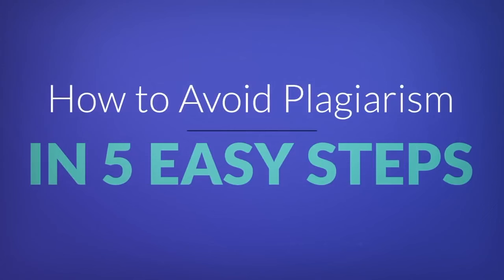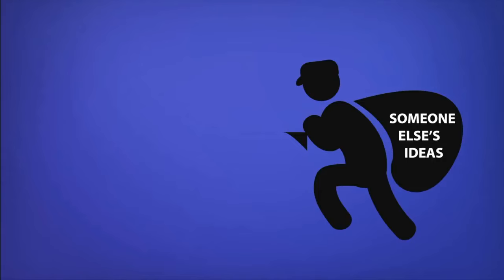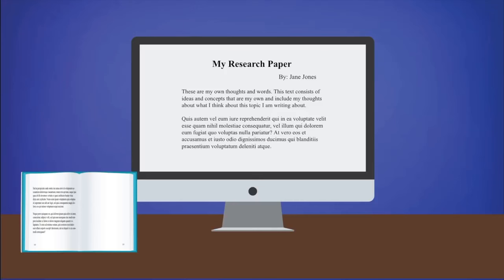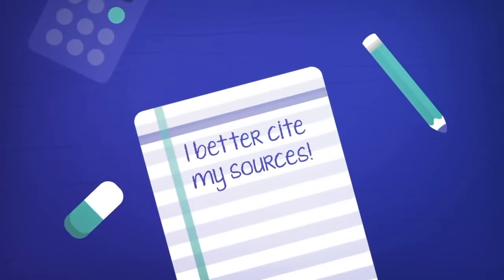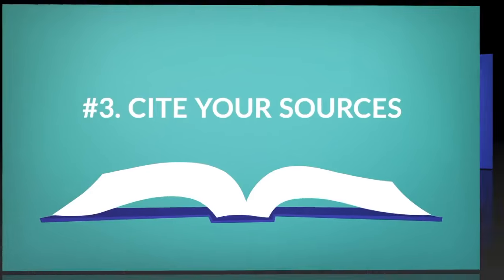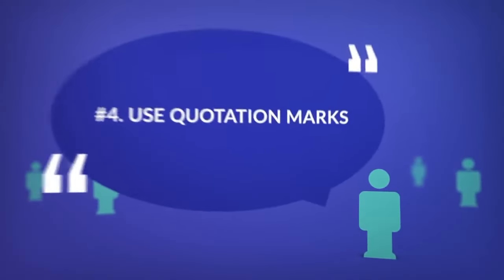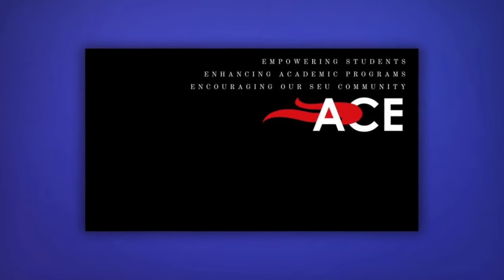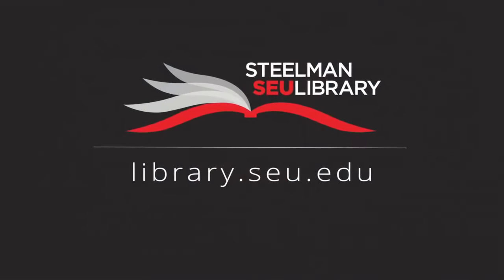How to Avoid Plagiarism in 5 Easy Steps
What is plagiarism and how can you avoid doing it? Sometimes it is deliberate, but most of the time it is simply because you don't know when and how to cite a source. This short tutorial video defines plagiarism, in my own words and based on my own experience in information science, and outlines 5 easy steps for how to avoid it.

This instructional video was created by Vanessa Garofalo, MLIS for Steelman Library at Southeastern University.